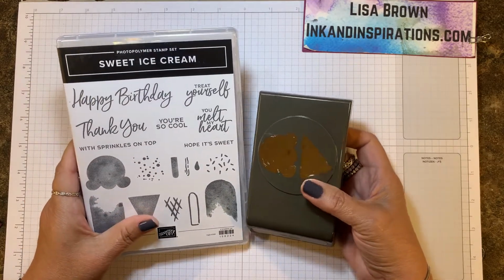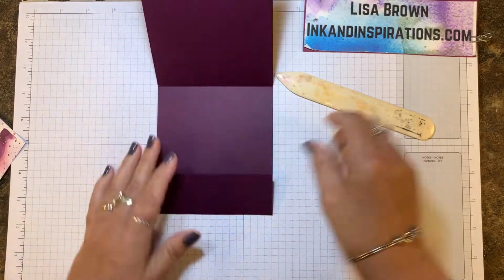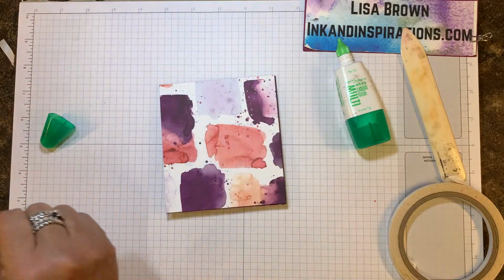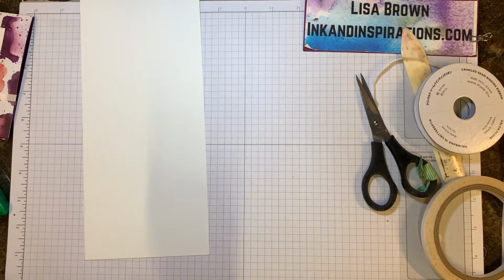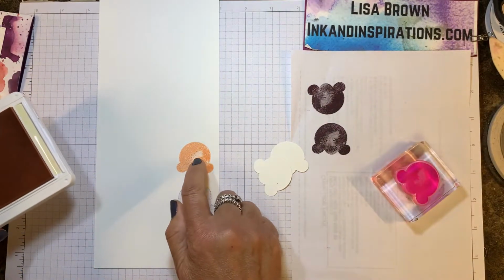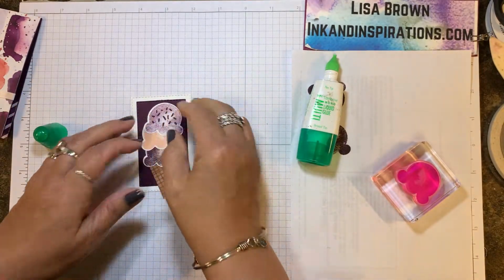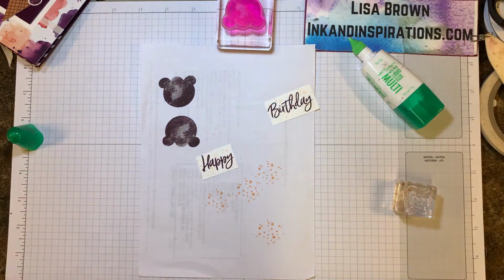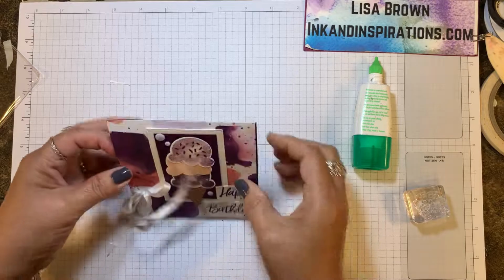Easy Birthday Gift Card Holder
- Make an easy birthday gift card or cash holder as seen in this video tutorial from Lisa Brown, Independent Stampin' Up! Demonstrator.
Lisa Solis Brown, Ink and inspirations
Independent Stampin' Up! Demonstrator in the United States

Thank you!---Lisa

Thank you!---Lisa